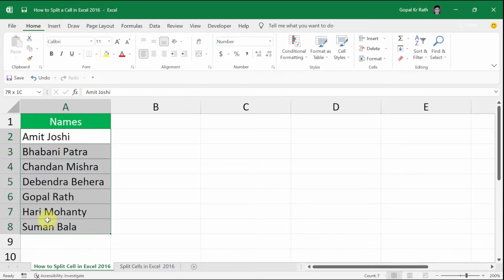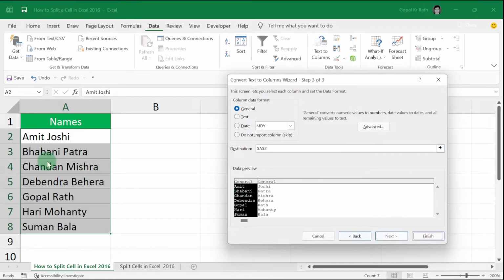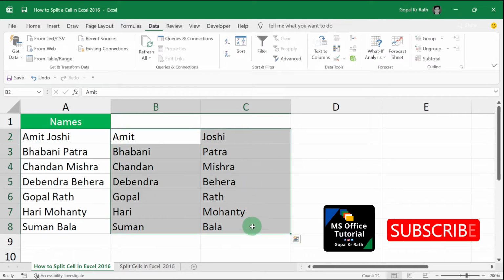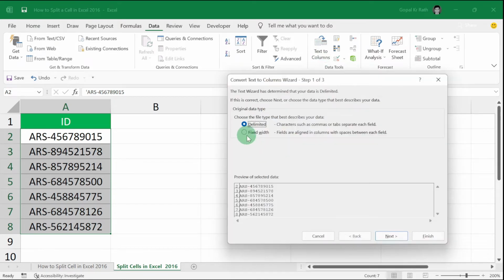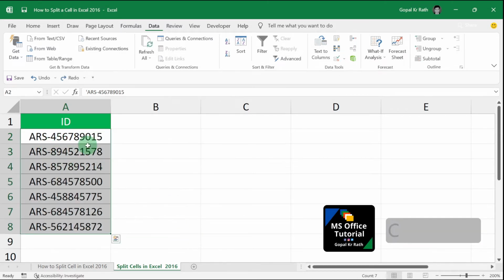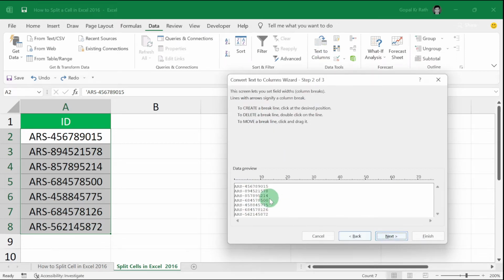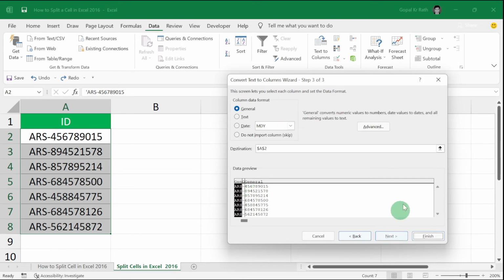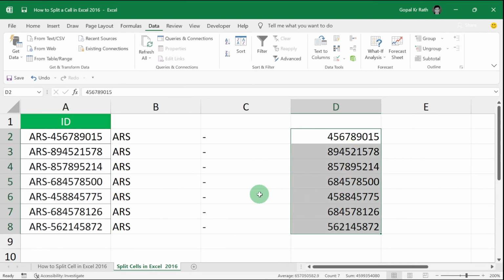How to Split Cells in Excel 2016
In this video, I'll explain how to split cells in Excel 2016.

Easily split cell in Excel 2016 or divide a cell in Excel 2016 in this tutorial video.

★★ THNAK YOU ★★

Rath Point@rathpoint